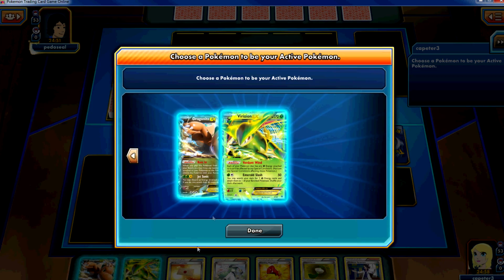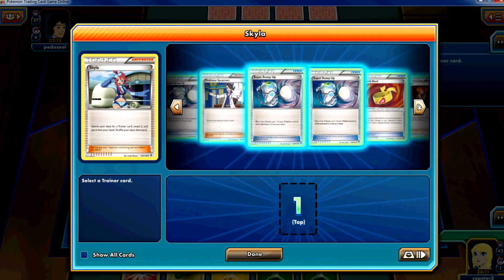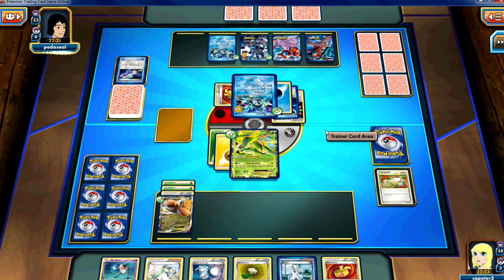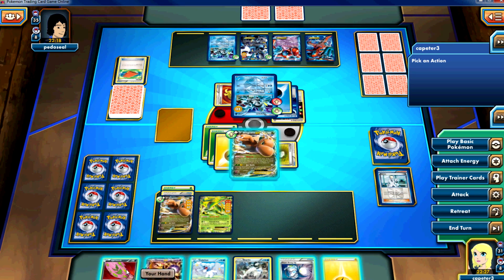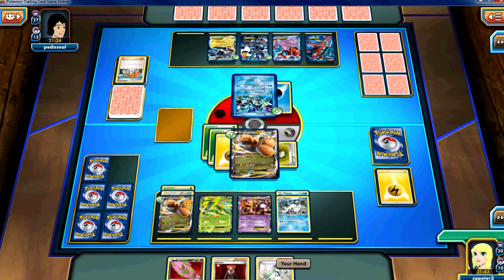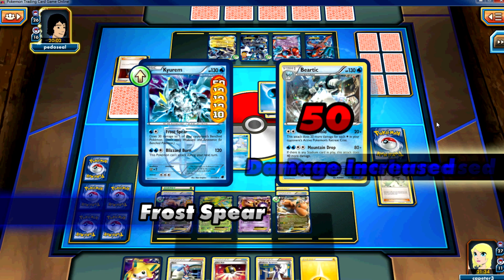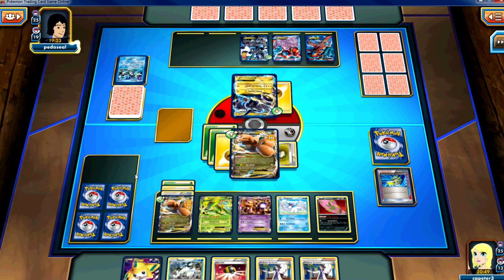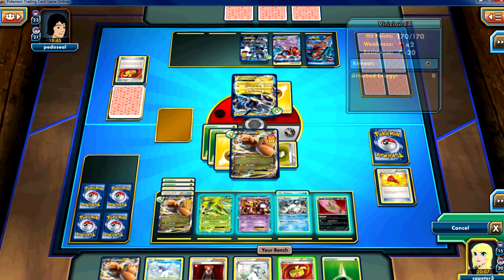Pokemon Battle - Dragonite vs Plasma